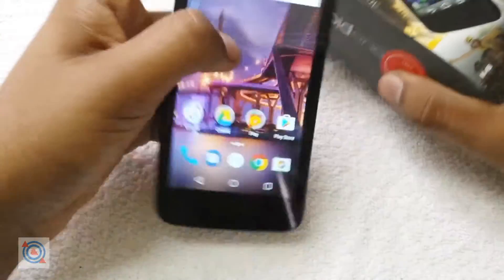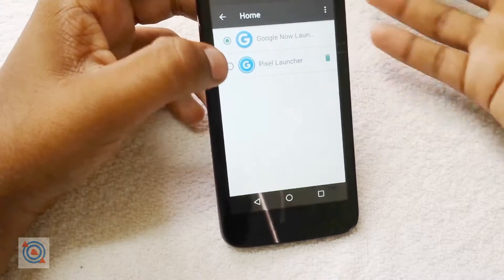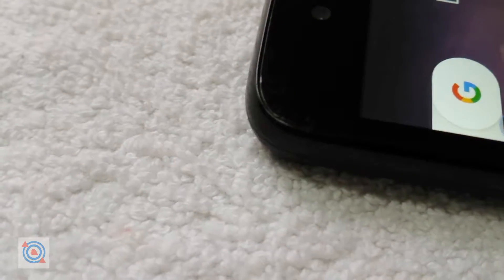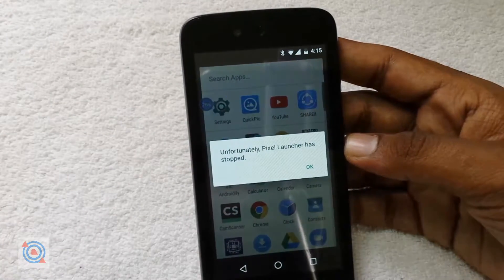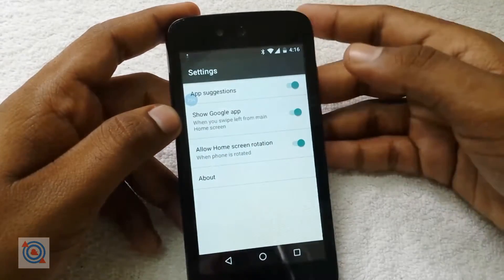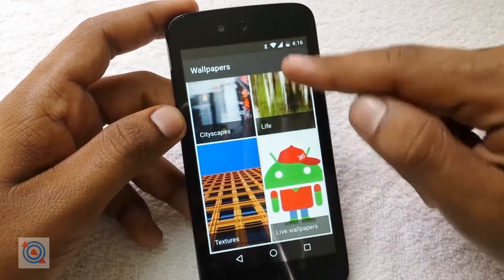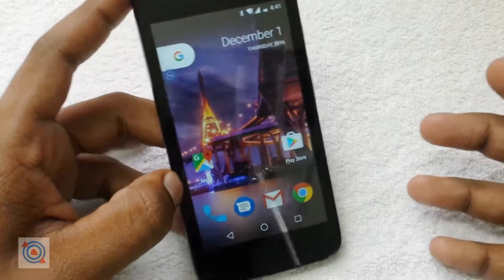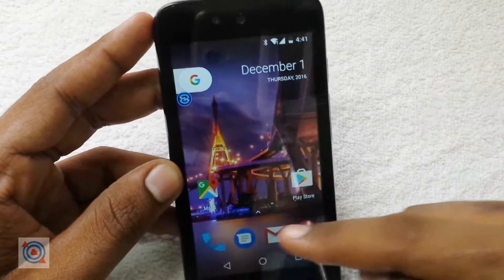android one nougat (pixel) look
In this video we will check at how to change the look of the android one smartphone to pixel like one...